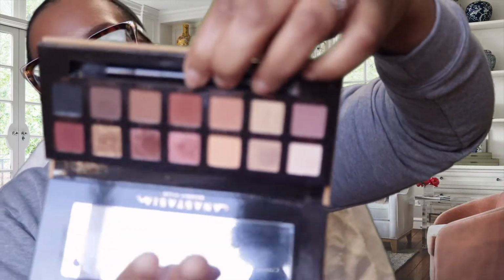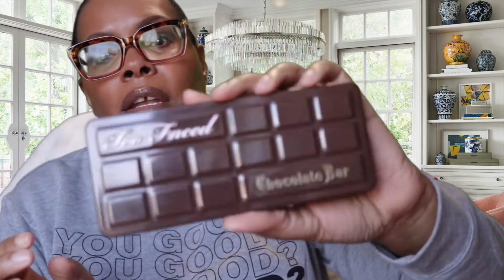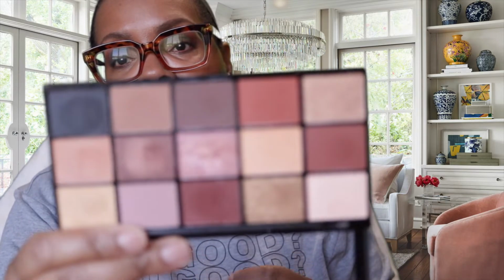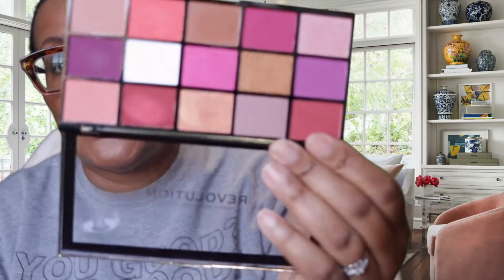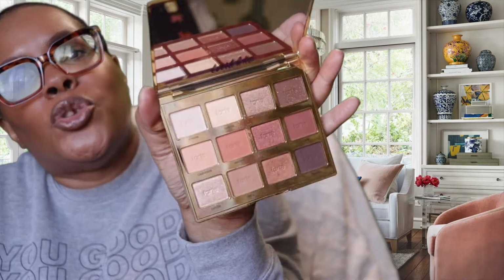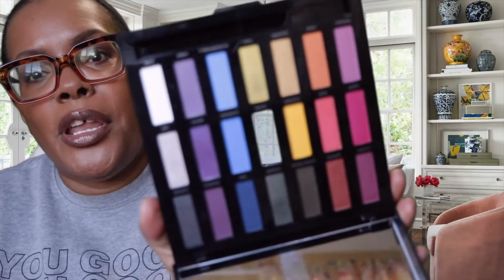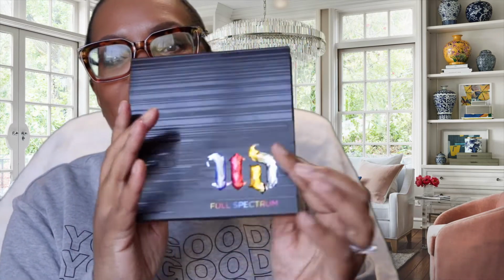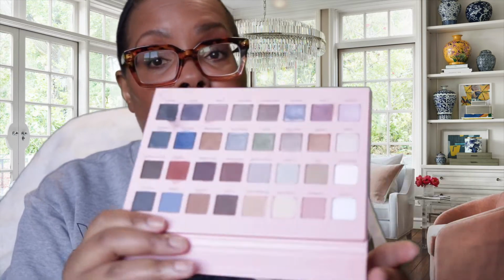Old Palettes I Refuse To Declutter!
Hey Youtube!

I have some palettes in my collection that I know are old but I can't seem to part with them! These palettes are right in my comfort zone or have shades in them that I can't dupe with other palettes in my collection. Some of them are not even available to purchase anymore. Trust that I know that makeup has an expiration date but as long as the formula seems unchanged and they still smell ok, I sanitize them and keep it moving!